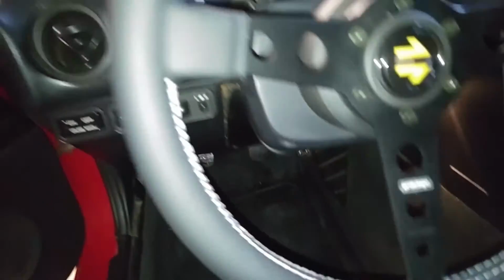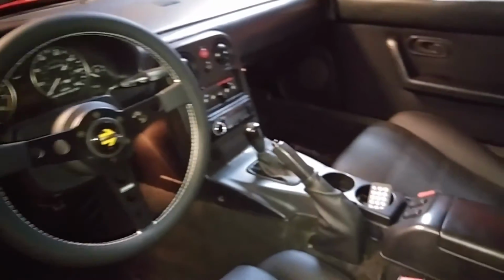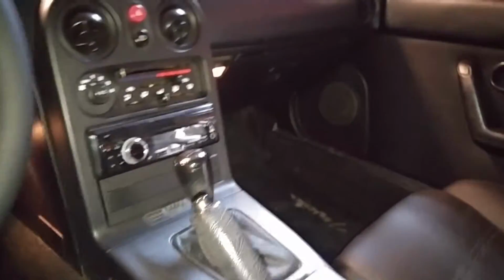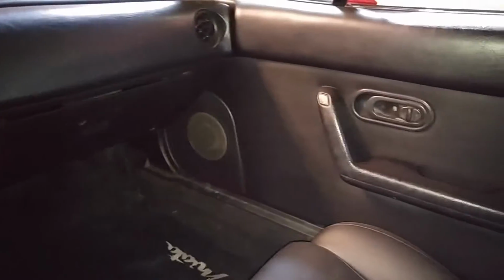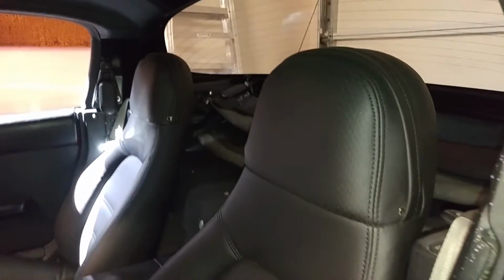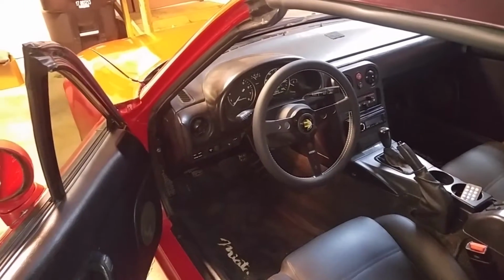Momo prototipo miata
My new momo prototipo steering wheel.